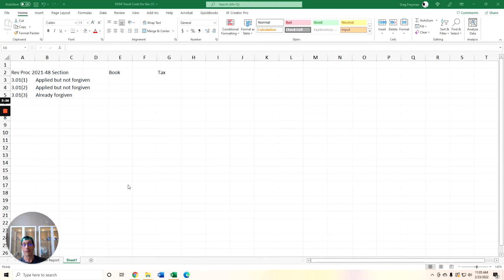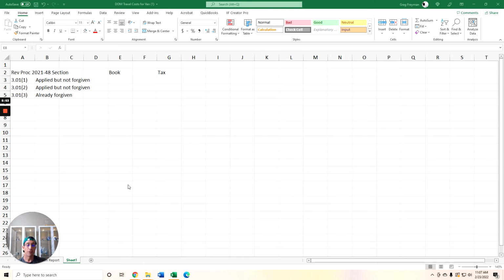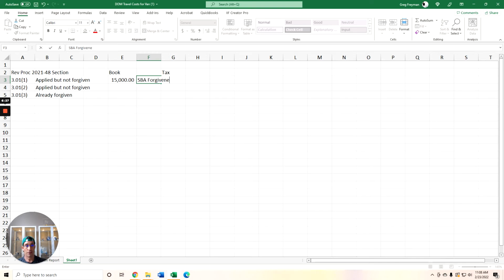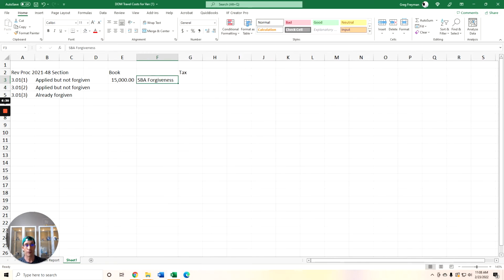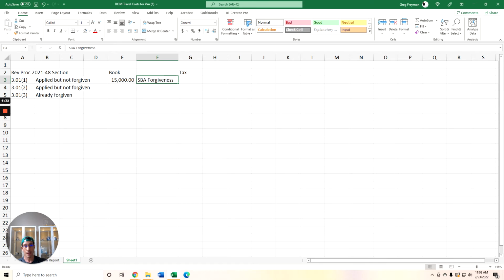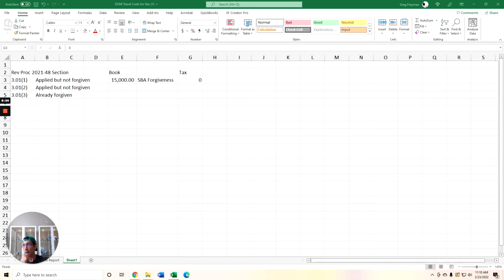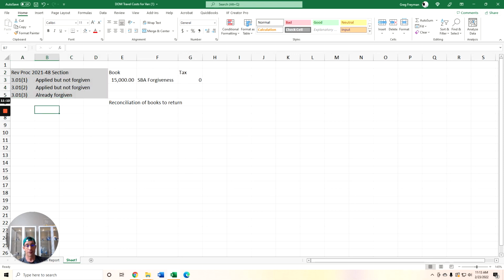PayCheck Protection Program (PPP) Forgiveness Disclosures For Tax Tax Filing Season 2021 and 2022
PayCheck Protection Program (PPP) Forgiveness Disclosures For Tax Purposes

This video will go over the basics of how forgiven loans from the SBA's PPP are treated for tax purposes, and how to conform with the required statement disclosures on your business's tax return.

You will also understand what book-to-tax differences are for your business.

Lastly, you will learn about basic fundamental financial statements and understand the key differences between the balance sheet and the profit and loss statements.

You will need to disclose the year the expenses for the PPP loans were spent on the tax return as well. I did not mention this in the video due to time constraints.

Laws, rules, policies, and regulations change from time to time and the application and impact of laws can vary widely based on the specific facts involved. Accordingly, before making any decision or taking any action, you should consult a professional advisor.